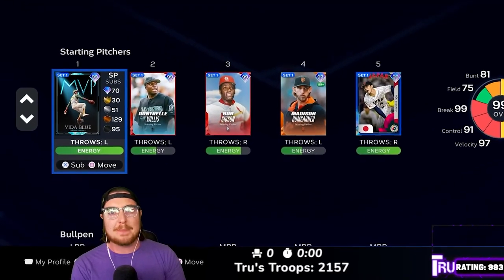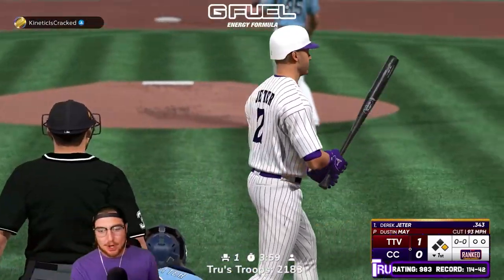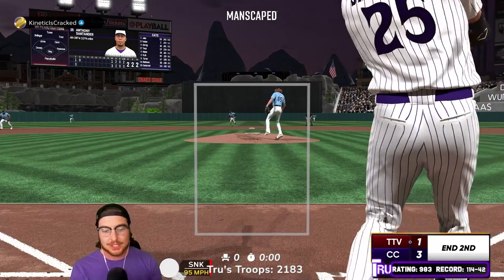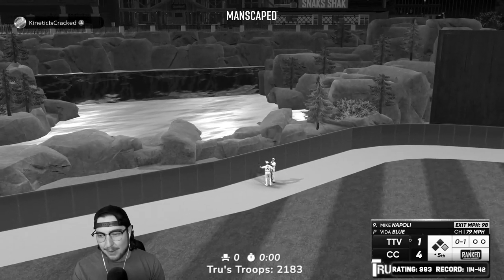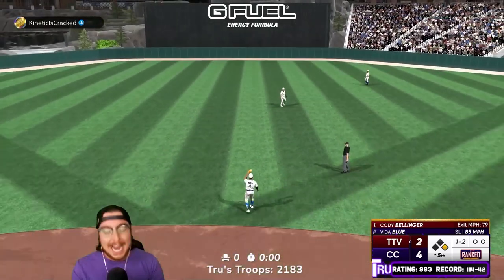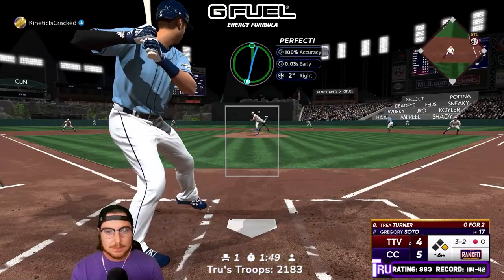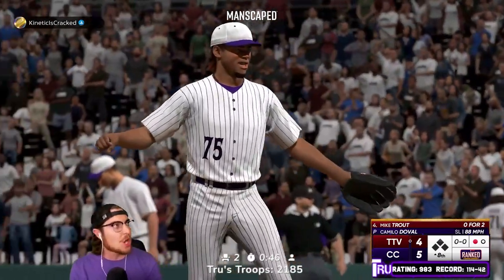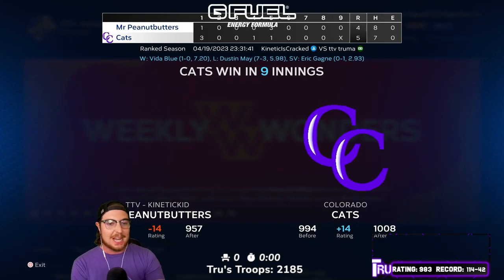IS *99* VIDA BLUE WORTH PICKING FROM THE NEW FLAWLESS PACK?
In this video I debut the final card from the new Battle Royale Flawless pack, 99 overall Awards Series Vida Blue! Will he prove to be effective and earn a spot in my Starting Rotation for Ranked Seasons?

I am excited to announce that I am now partnered with GFuel!

Manscaped is the best when it comes to men's grooming!